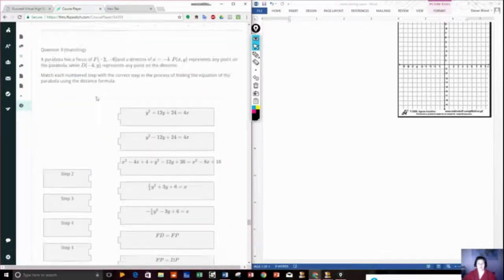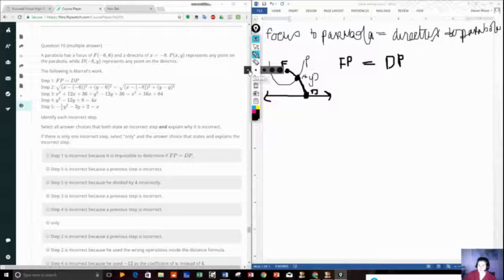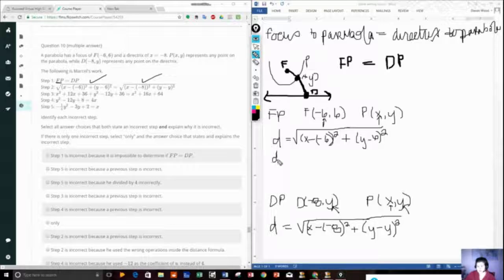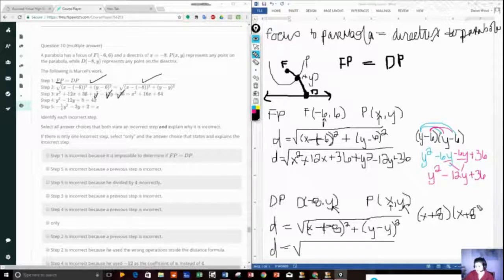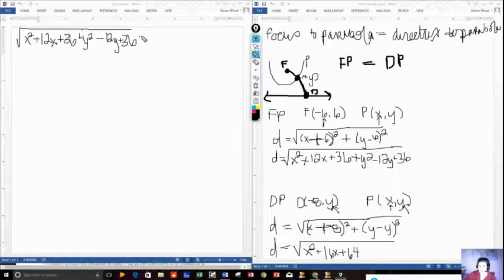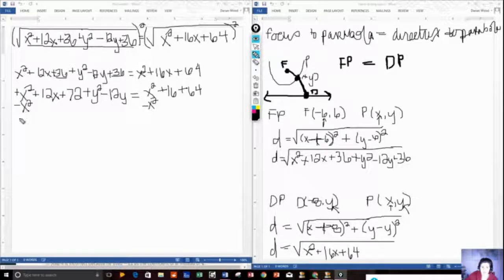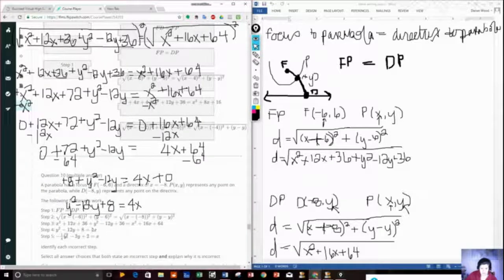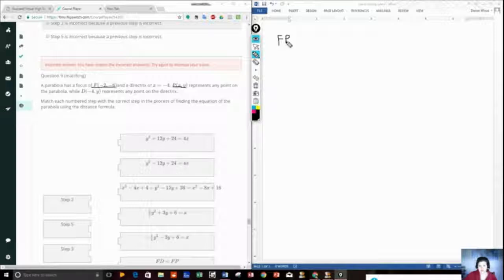lesson 1 workbook example